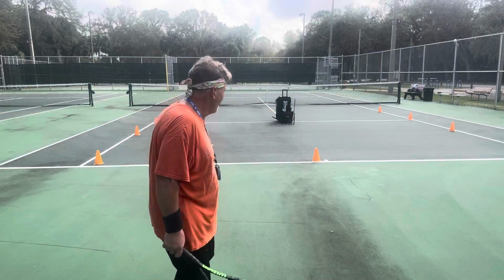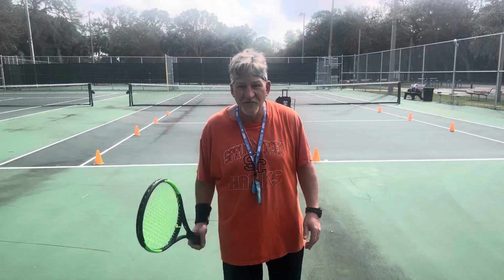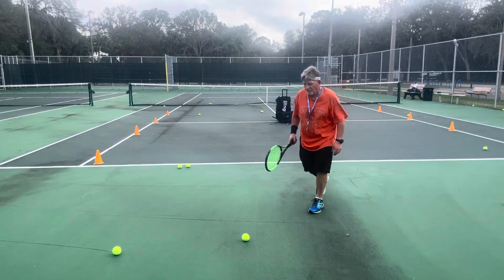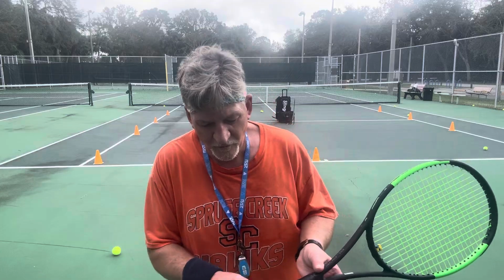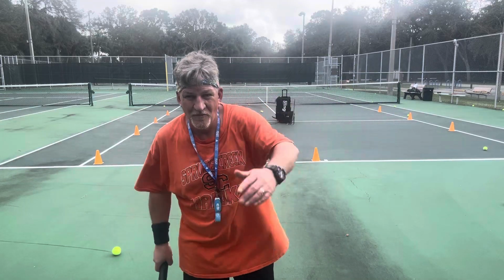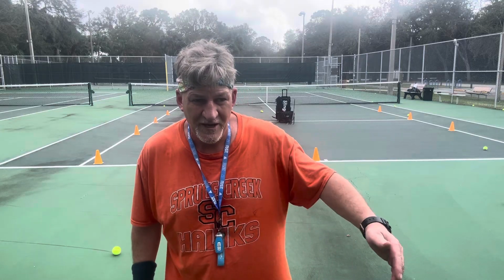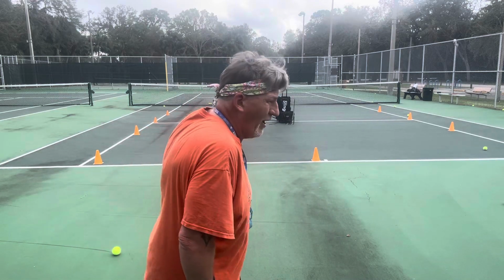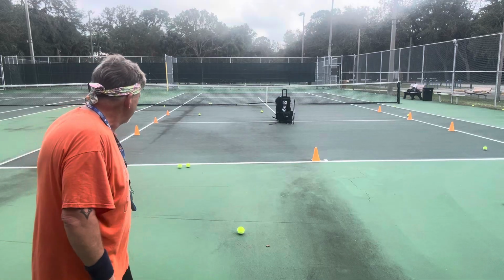Hitting Volleys off The Slinger Tennis Ball Machine happy to be back on the tennis courts